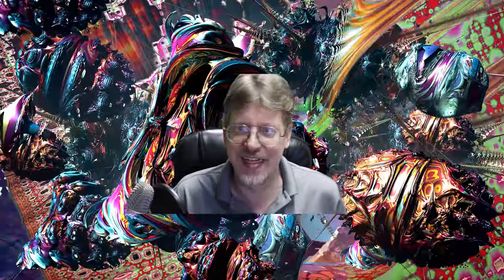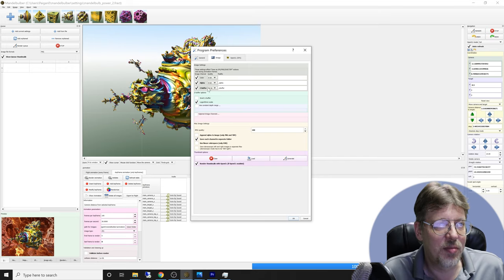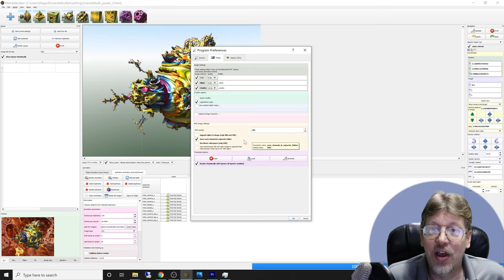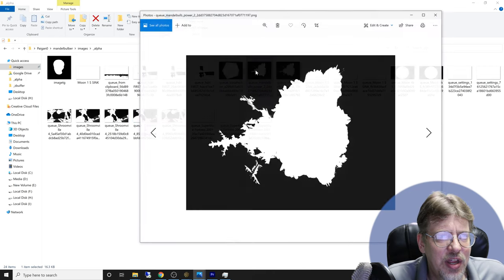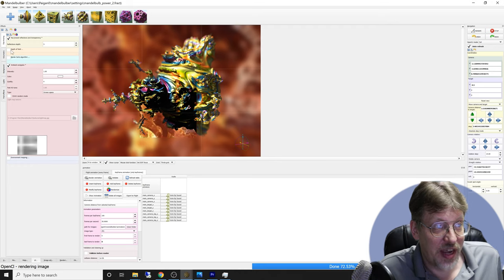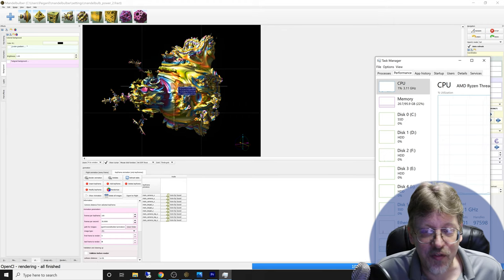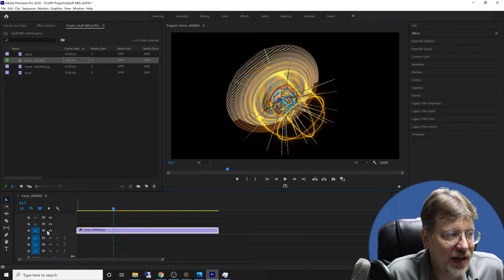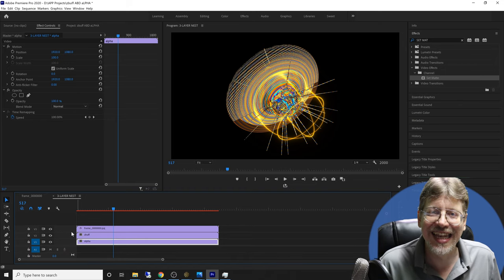Mandelbulber Tutorial: Alpha & Z-Buffer Channels & Post Production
A tutorial for Mandelbulber in using Alpha and Z-Buffer Channels & Post Production.